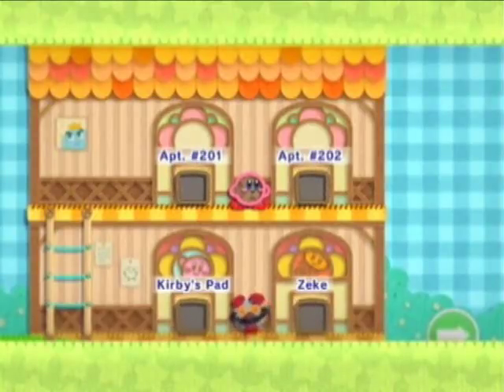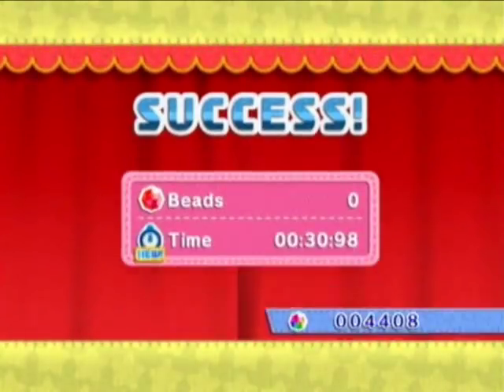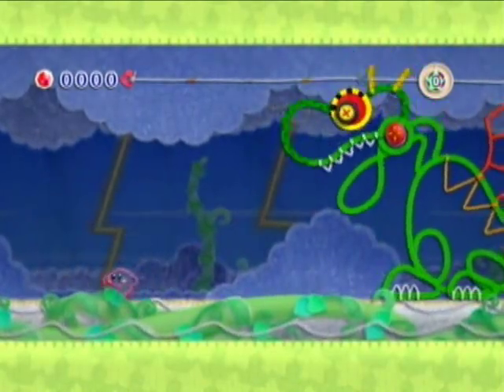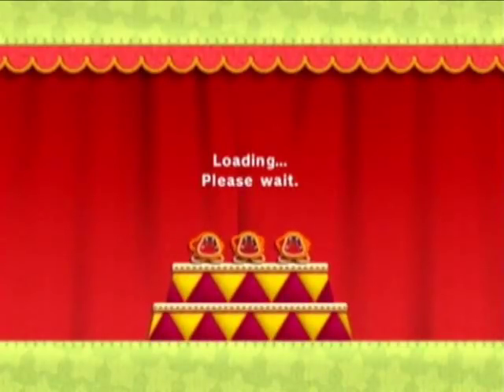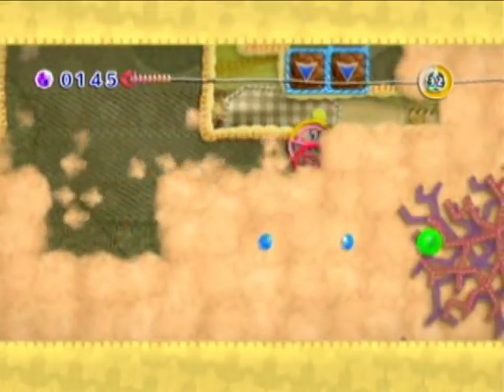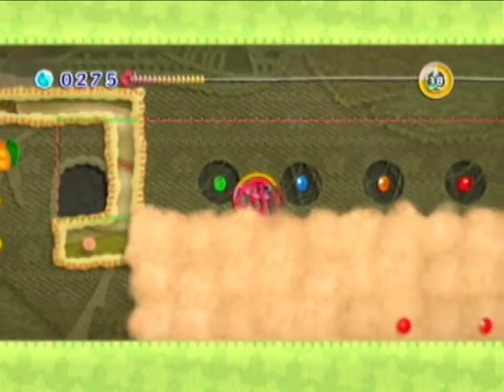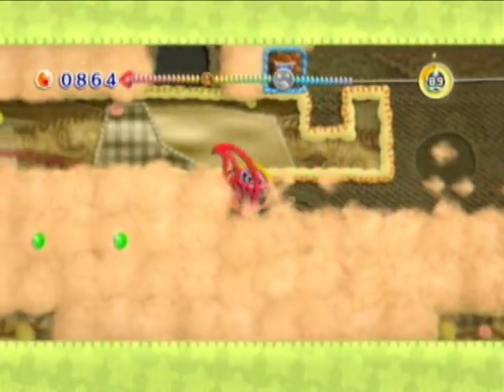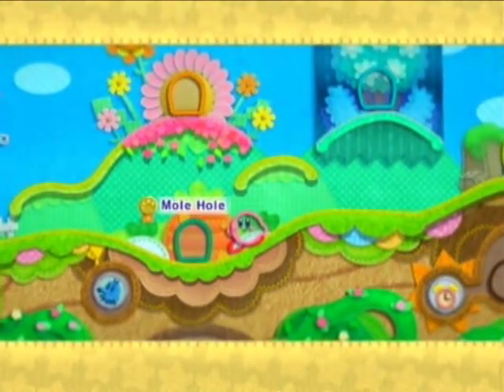Let's Play Kirby's Epic Yarn: Part 4 | Digging myself insane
Taking on the first real boss of the game and then 1 insanely long and monotonous level. Thank god that's out of the way!

Kirby's Epic Yarn copyright Nintendo/HAL/Good-Feel 2010, 2011
Wii copyright Nintendo 2006, 2010, 2011